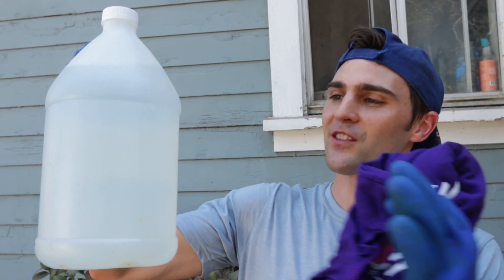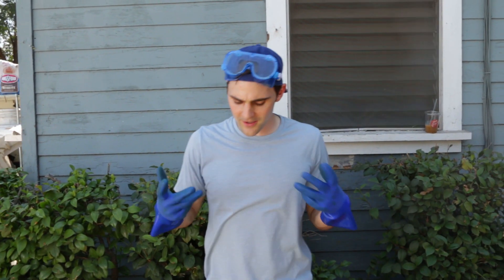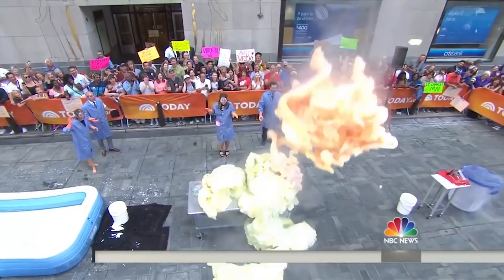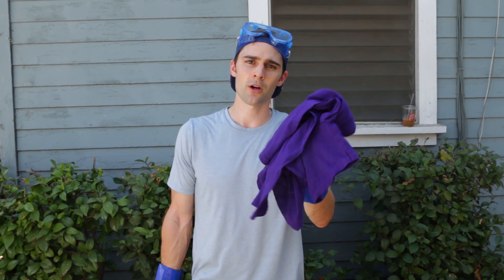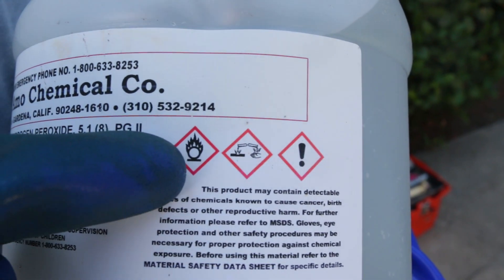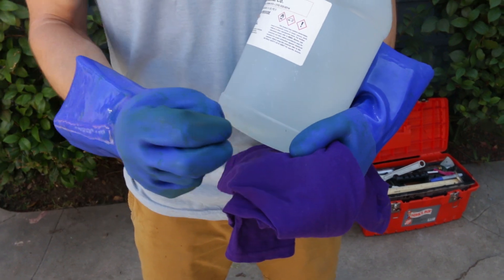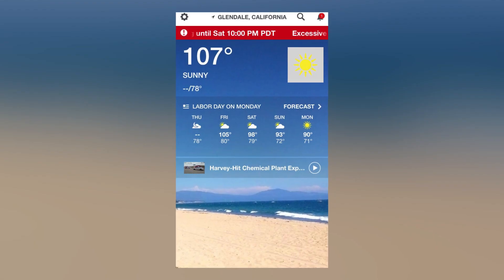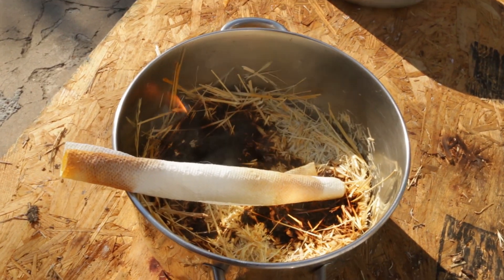Spontaneous Combustion With H202 (Hydrogen Peroxide)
Team! I’ve always been told that 35% hydrogen peroxide is really dangerous. One of the dangers is that when H202 decomposes it creates oxygen gas (O2), which aids in making fires burn hotter, brighter, faster. This decomposition reaction also creates heat all by itself as an exothermic reaction! This is the perfect storm for spontaneous combustion!

We tried a cotton shirt and some dried grass. We were not disappointed with the results!

Production Team:
Writer/Producer: Nick Uhas
Editor: Griffin Lewis
DP: Sam Mosco